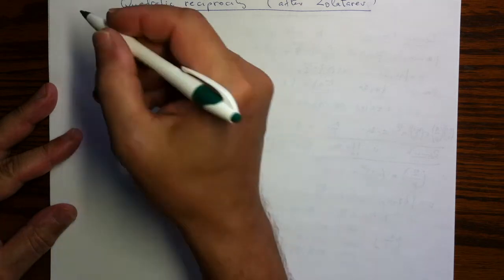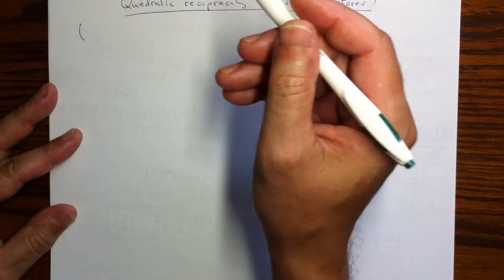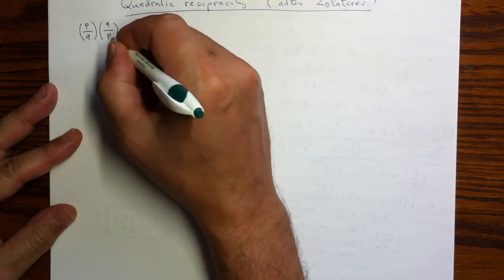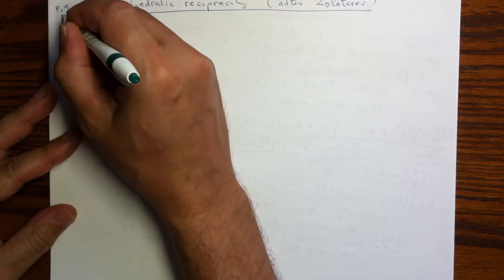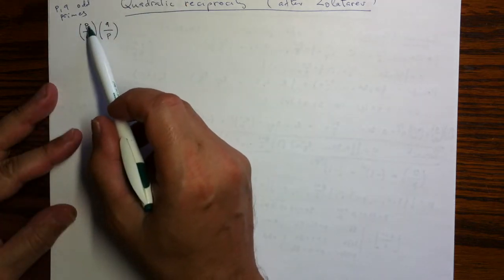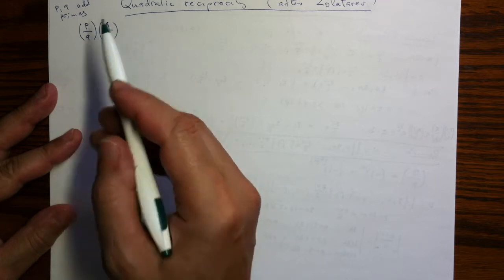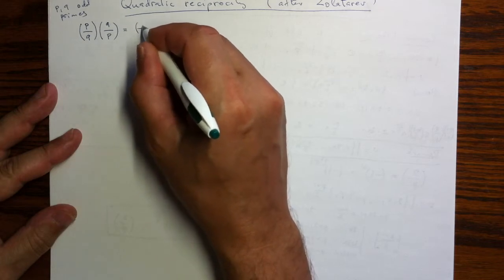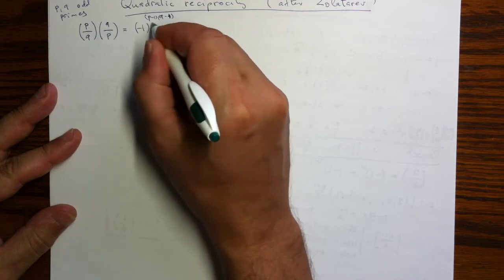A proof of quadratic reciprocity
An outline of the argument due to E. Zolotarev, using signs of permutations